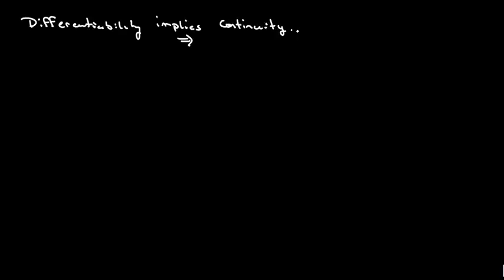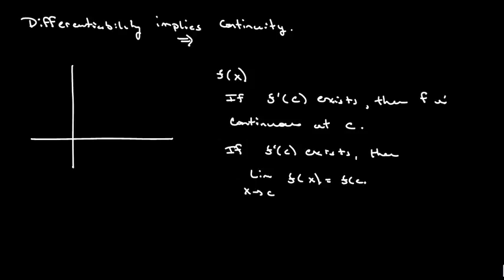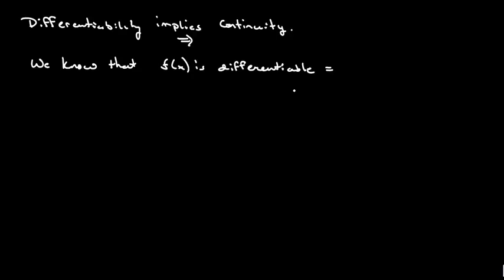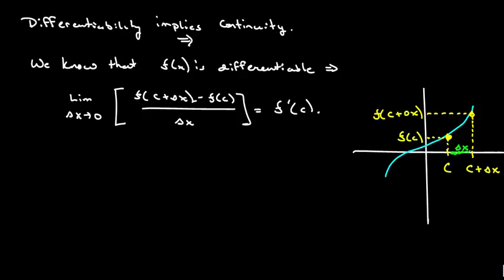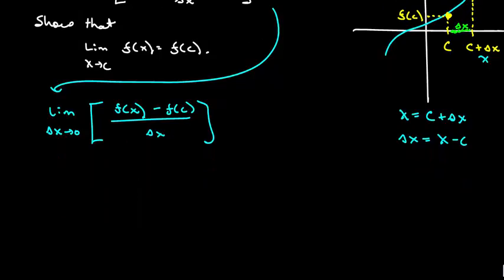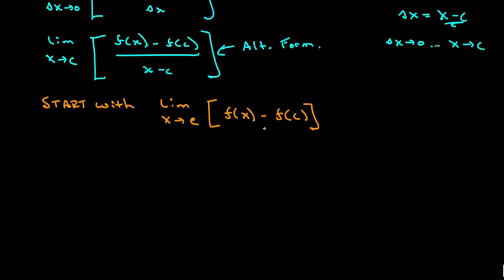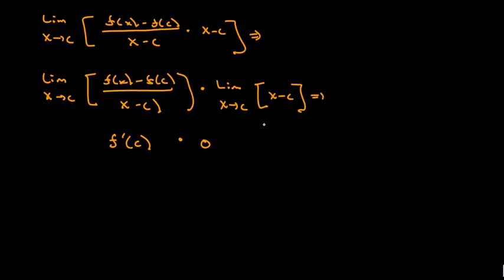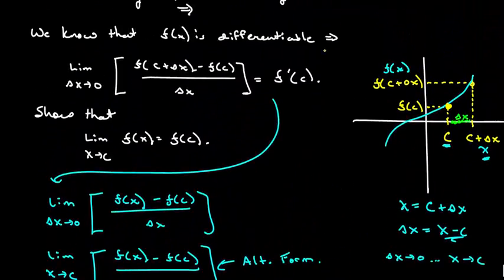Video 201 Ch1 Sec 3 Differentiation implies continuity 20121530